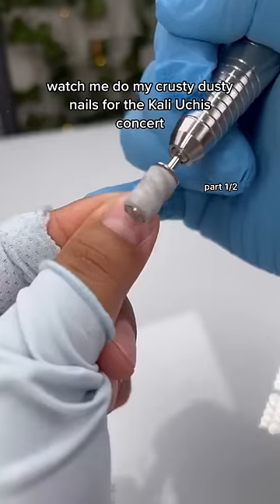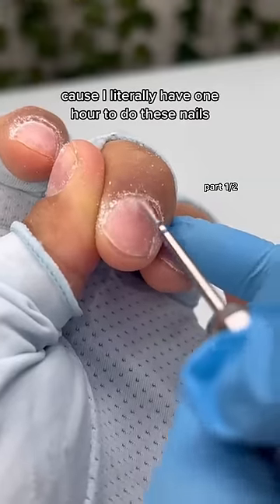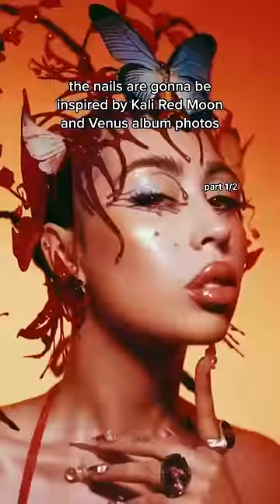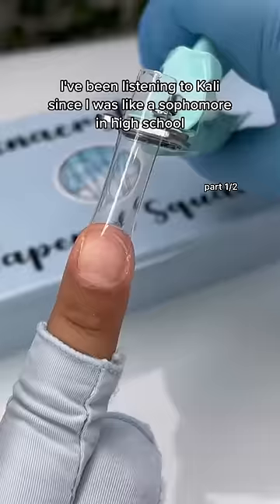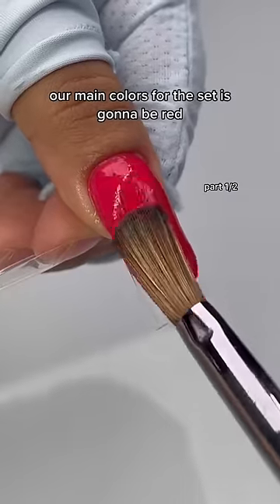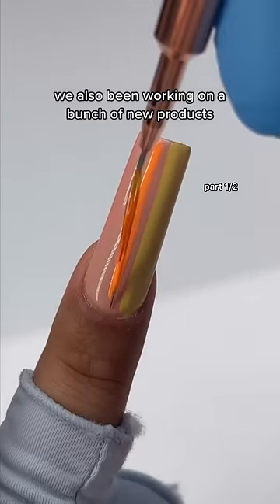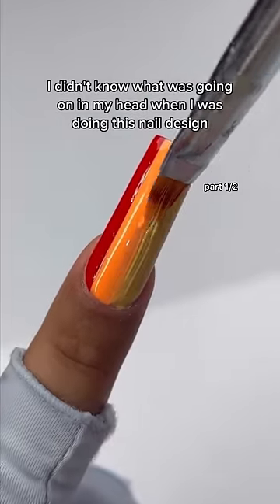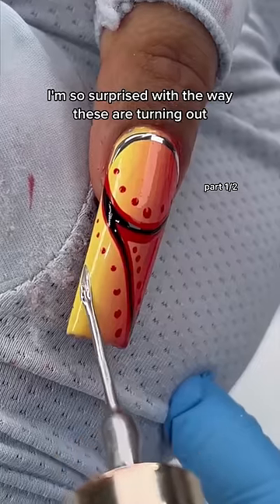WATCH ME DO MY NAILS 🥰💅🏼 (I MESSED UP🥲) part 1/2